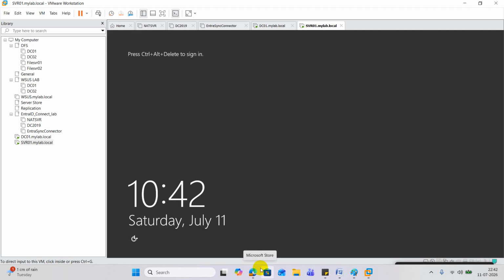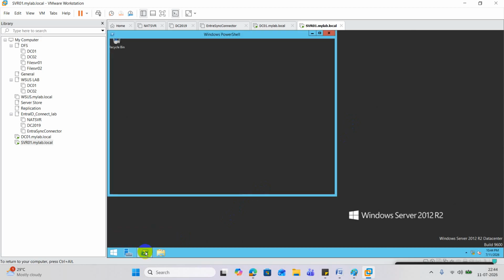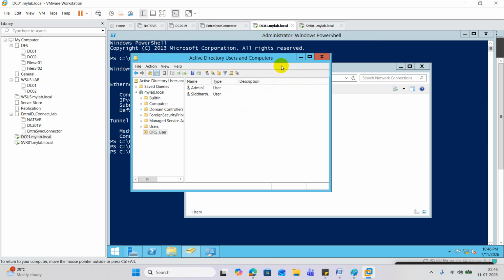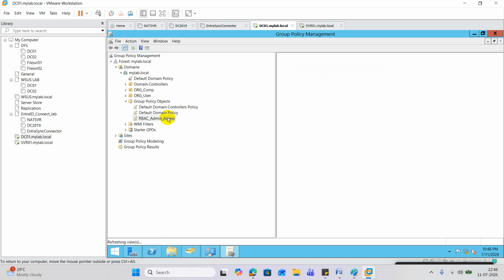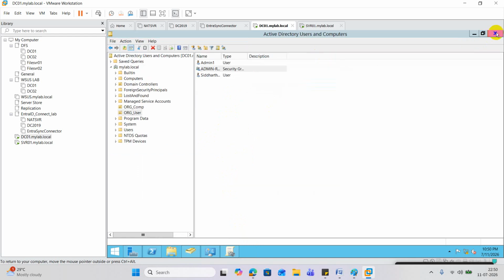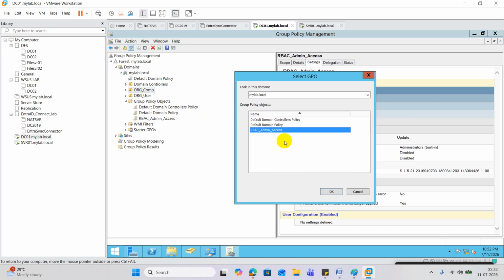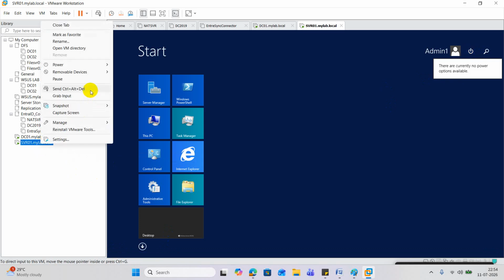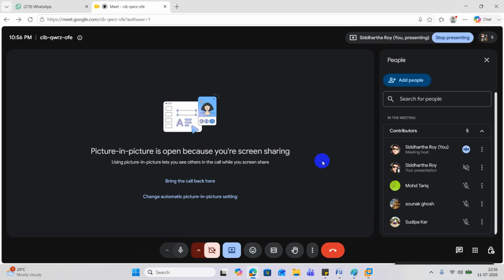Deploy Local Administrator Rights using Group Policy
In an enterprise environment with hundreds or thousands of computers, manually adding users to the local Administrators group on every machine is inefficient, error-prone, and difficult to audit. Organizations use Active Directory security groups together with Group Policy to centrally manage local administrator membership. Instead of configuring each computer individually, administrators create a single domain security group, add the required IT staff to that group, and use a Group Policy Object (GPO) to automatically add the domain group to the local Administrators group on all targeted computers. This approach provides centralized management, consistent configuration, and easier administration.